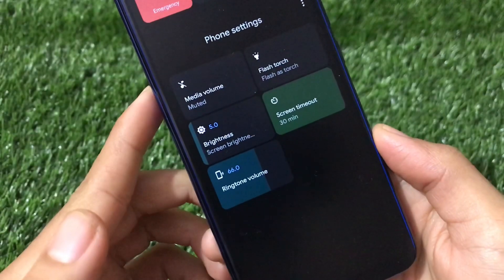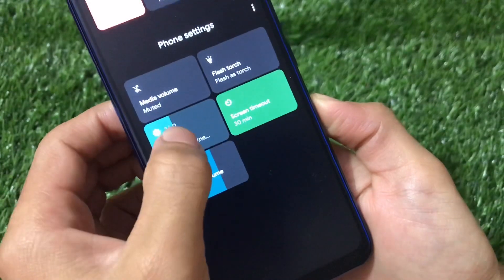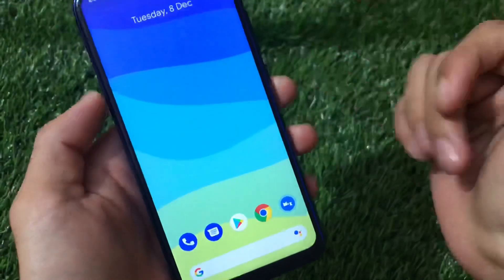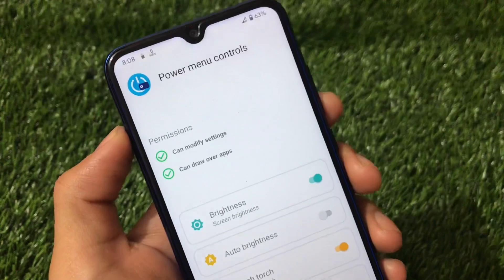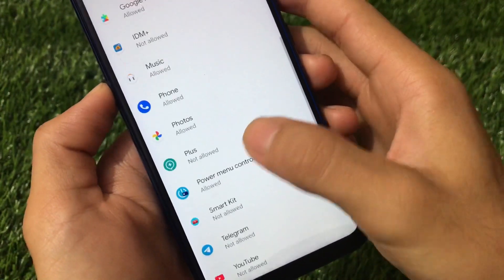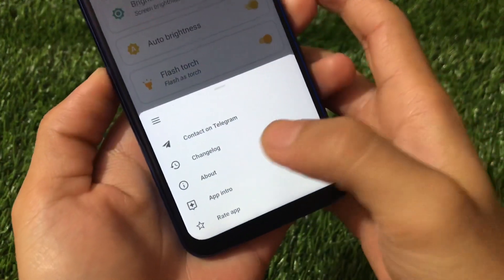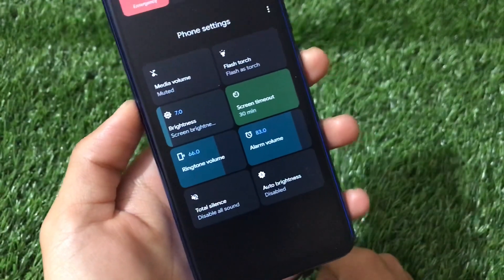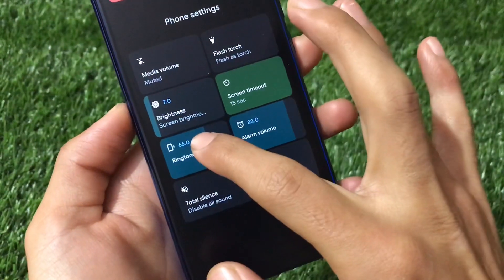Android 11 Power Menu Controls 😍- New Power Menu Controls ft. Any Android 11 Device 🔥🔥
Hey guys, What's Up? Everything good I Hope. In this Video, I am gonna show you "Android 11 Power Menu Controls 😍- New Power Menu Controls ft. Any Android 11 Device 🔥🔥" Make Sure to watch this video till the end to understand everything.